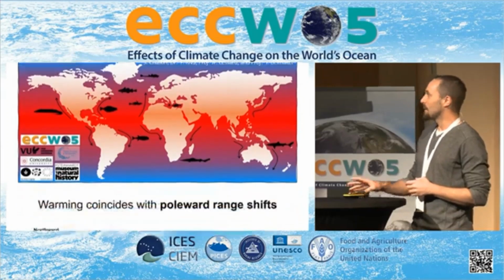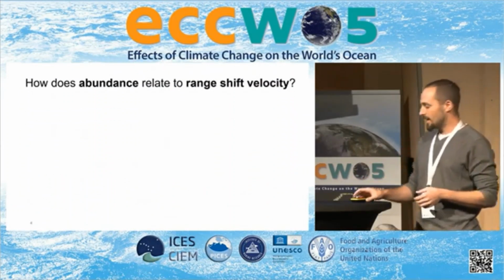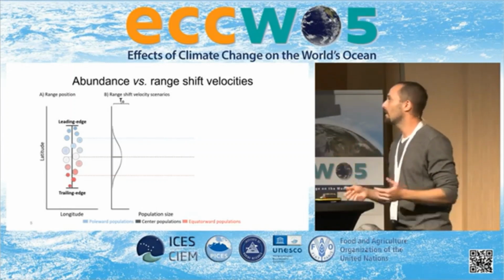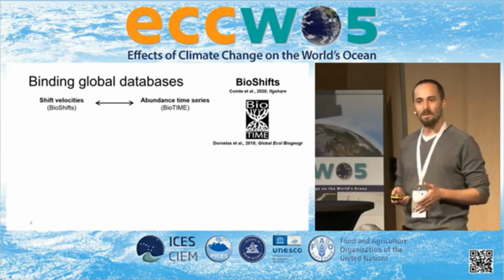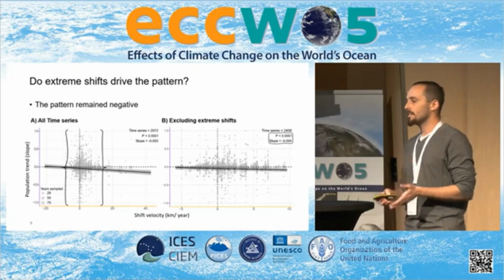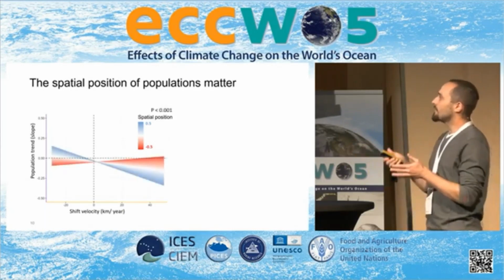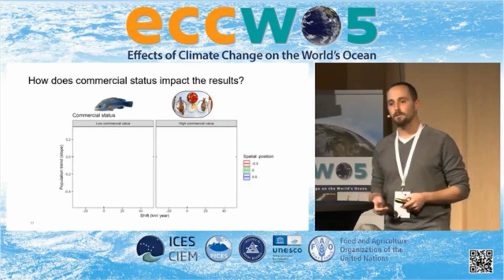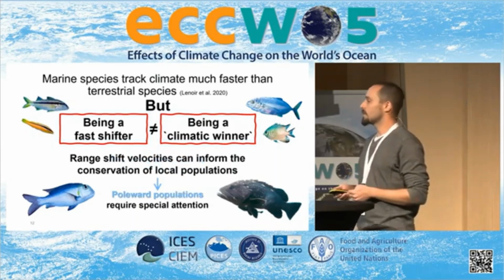Shahar Chaikin - ECCWO5 talk